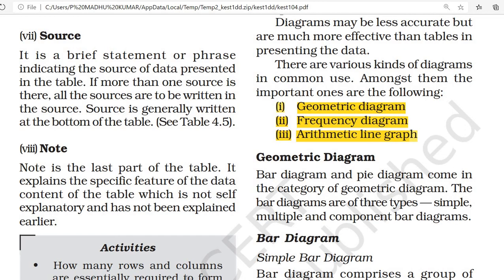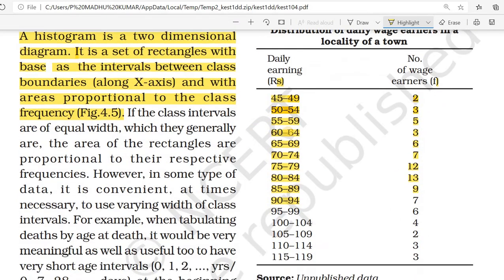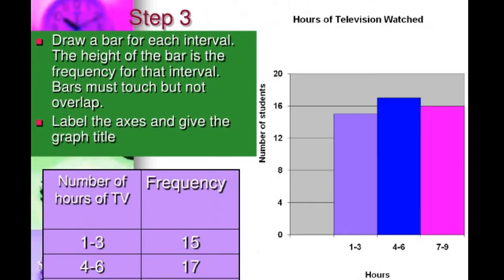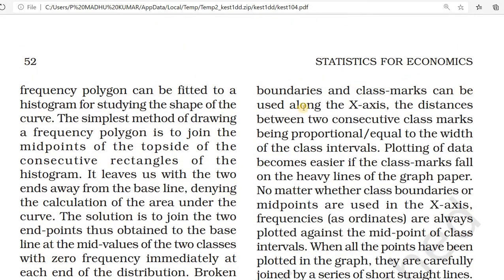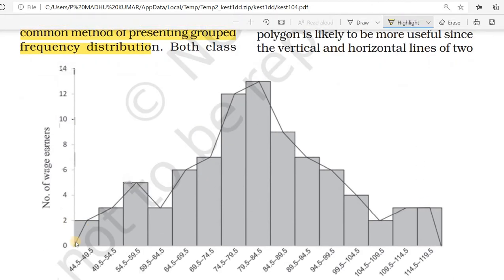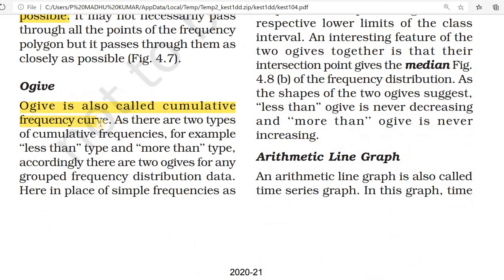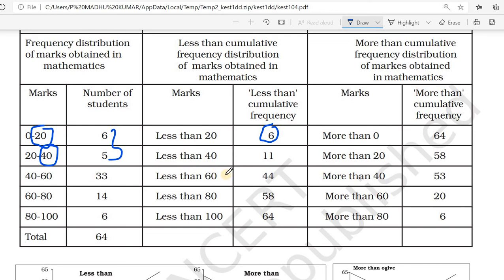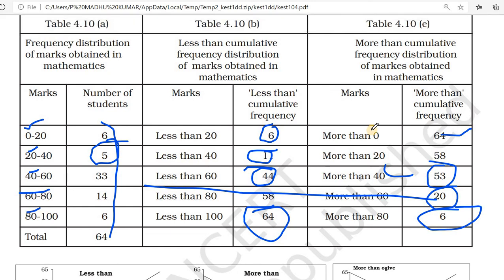I PU ECO/ STATISTICS/ CHAPTER 4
OGIVES